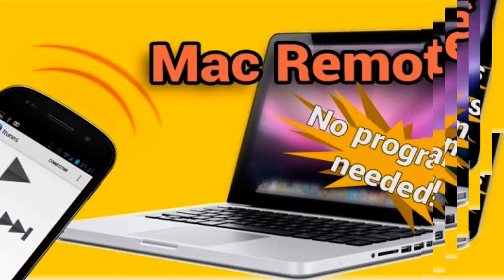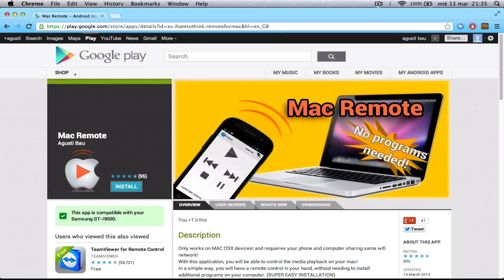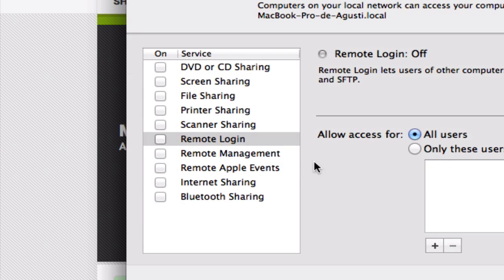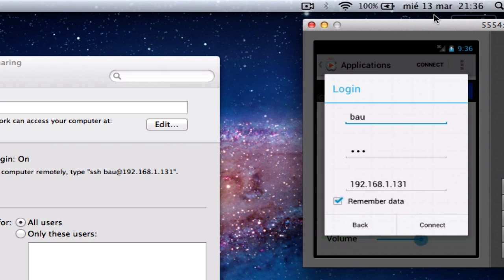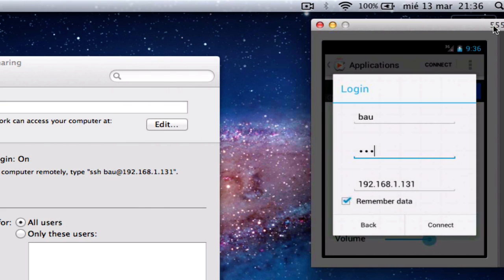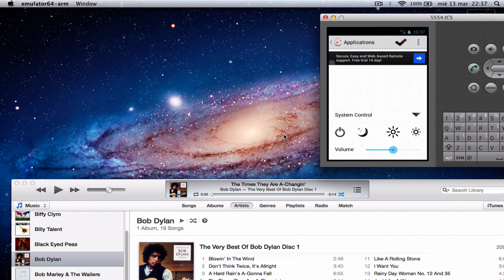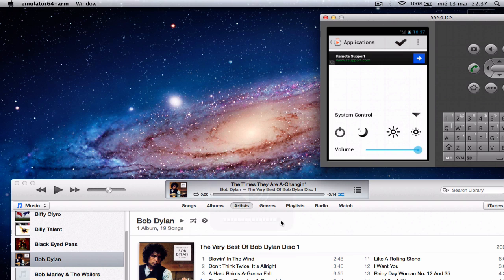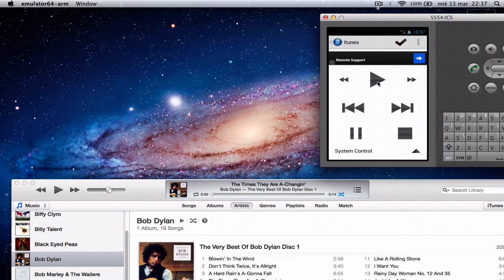Mac Remote Usage and tutorial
In this video I'll show how to do the setup of the mac in order to use Mac Remote.

Sorry for my english / video editing skills.